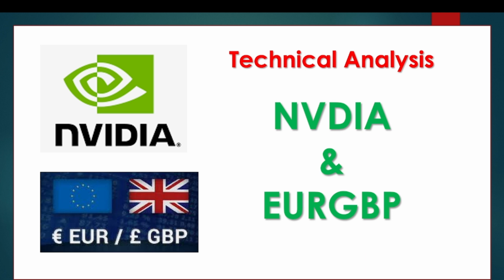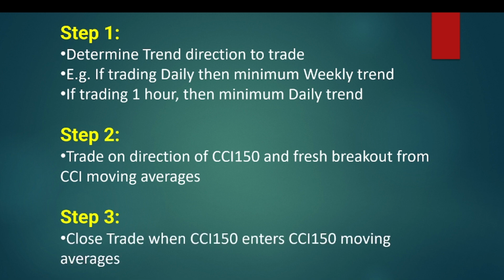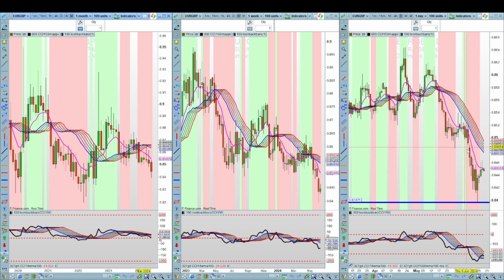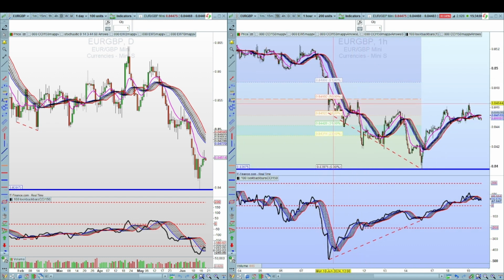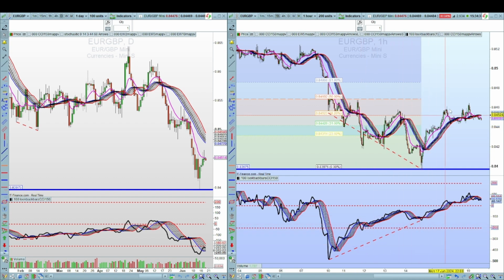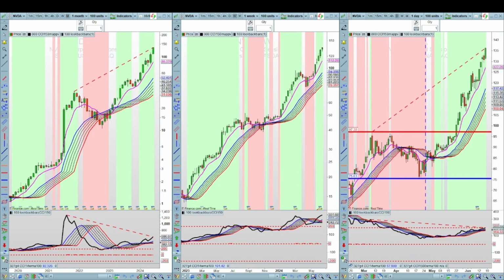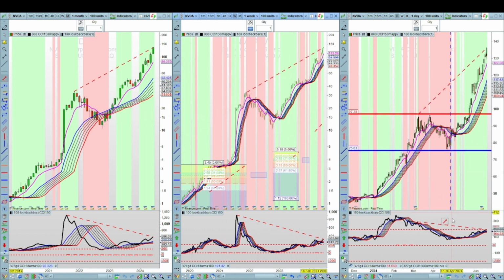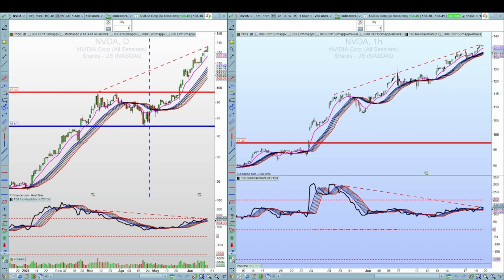NVIDIA and EURGBP Technical Analysis Jun 19 2024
in this strategy edition we will be talking about trading using the Moving averages, and applying a % Gain and Average Down approach.

Don't forget...

Things
to consider:

Remember...